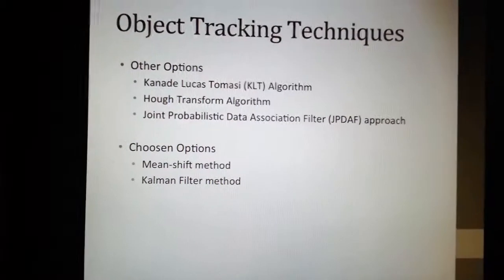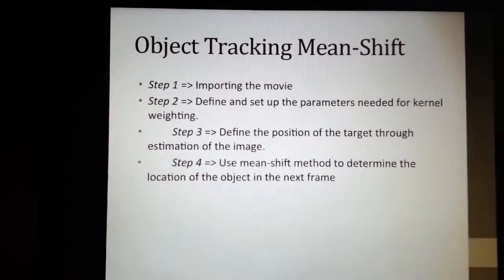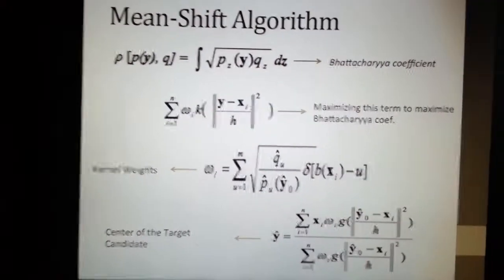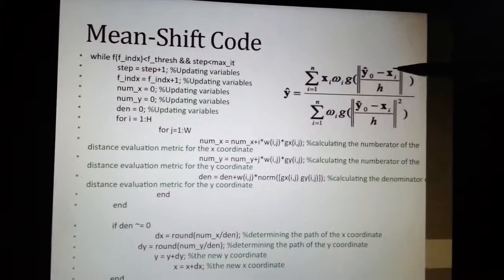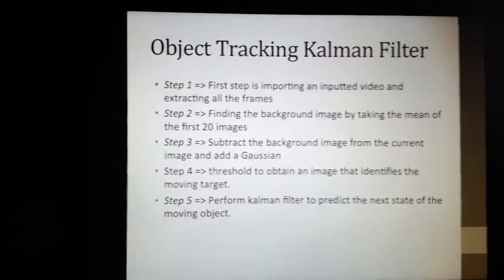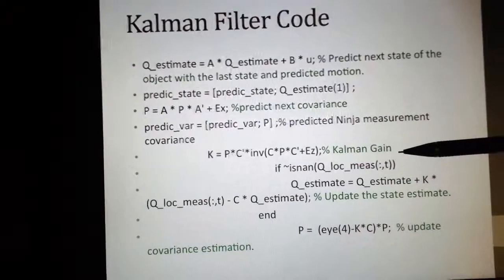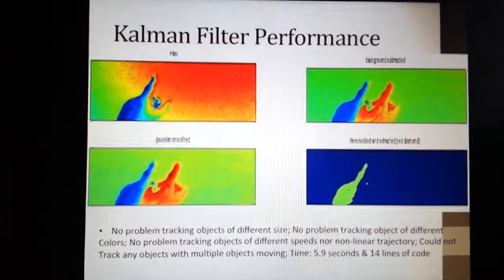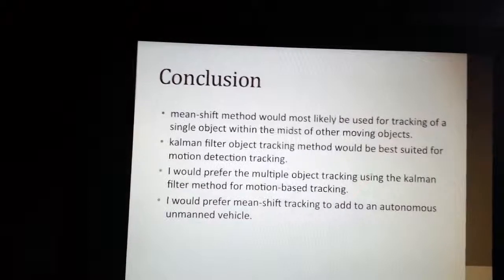Allen Starke-imagep-projectpresentation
This is the presentation for my end of the year project in EEL 6562 Image processing and Computer vision